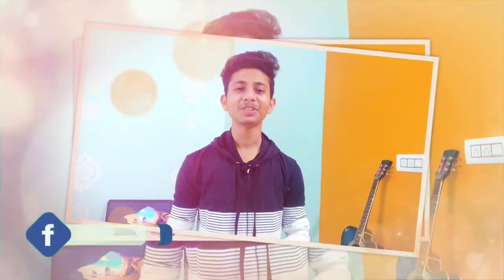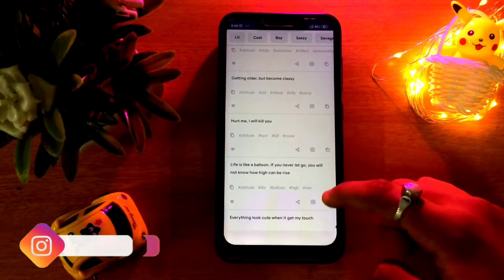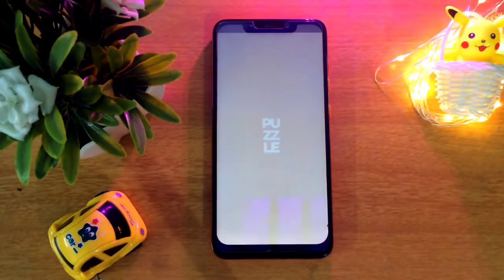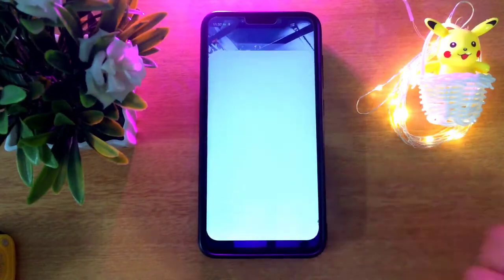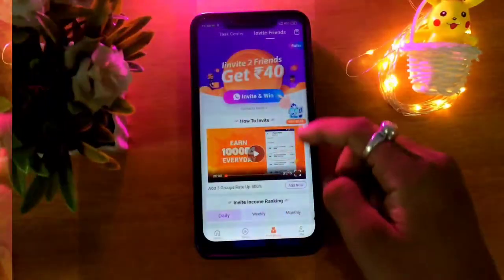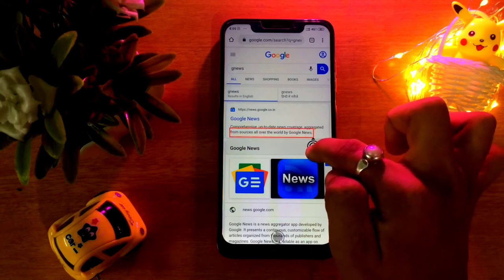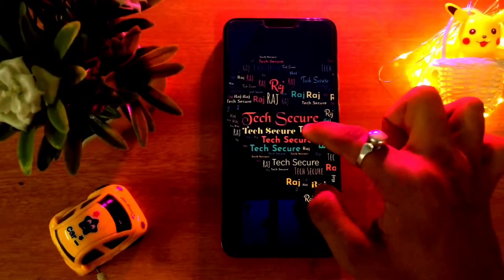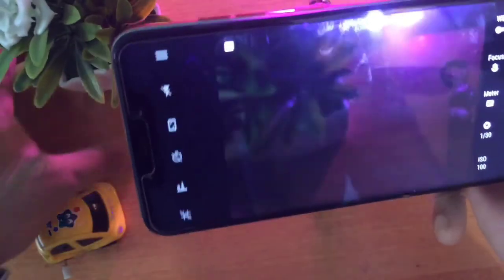Top 6 Android Apps 2020 | Most Useful android apps you should try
Hey Guys Today in this video i am gonna show you Top 6 Android Apps in 2020 and in this list every application is very useful for use and all application link in bellow so dont skip this video until the end and enjoy this video.

1. Quinsta

2. Puzzle Star
     Size :-  7.3 MB

3. Video Buddy
     Size :- 13.3 MB
My invite code:- mUNqv

4. Screen Translate
    Size :- 15 MB

5. World Cloud Art
    Size :- 6.1 MB

6. Camera FV-5 (paid apps but free for you only tech secure lovers)

❏❏❏❏❏❏❏❏❏ CHEAPEST EARPHONES ❏❏❏❏❏❏❏❏❏

1. Mi Basic Wired Headset with Mic

2. JBL C50HI in-Ear Headphones with Mic (Blue)

◭◭◭◭◭◭◭◭◭◭◭◭My Gear: ◭◭◭◭◭◭◭◭◭◭◭◭

シシシシシシシシシシ : camera: シシシシシシシシシシ

Mic (BOYA)

professional Tripod

♛♛♛♛♛♛♛♛♛ Mobile ♛♛♛♛♛♛♛♛♛

I phone 6s

Poco F1

⌛⌛⌛⌛⌛⌛⌛⌛⌛ Related Tags ⌛⌛⌛⌛⌛⌛⌛⌛⌛

Top 6 Android Apps 2020
top 6 apps for android
top 10 must have android apps
best free android apps
best android apps all time
top 5 android apps 2020

If you have any quarries about any Applications please Direct message in Instagram.